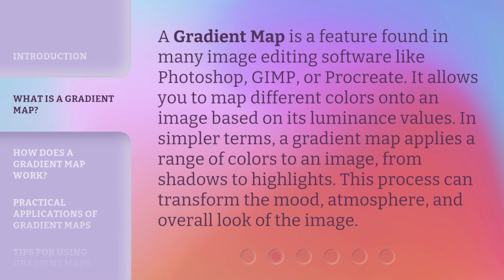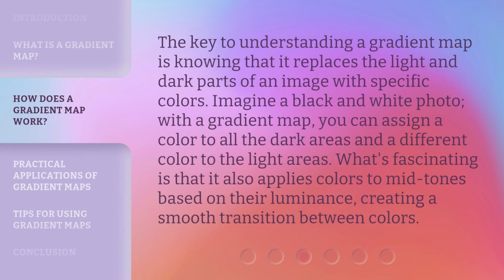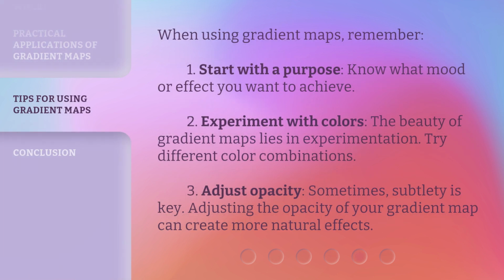Understanding Gradient Maps in Digital Art and Design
Mastering Gradient Maps: Unleash Your Creativity in Digital Art and Design • Discover the power of Gradient Maps in digital art and design. Learn how to use this versatile tool to create stunning visual effects, enhance colors, and add depth to your artwork. Join us as we demystify Gradient Maps and unlock a whole new level of creativity in your digital creations.

00:00 • Introduction - Understanding Gradient Maps in Digital Art and Design
00:30 • What is a Gradient Map?
01:00 • How Does a Gradient Map Work?
01:29 • Practical Applications of Gradient Maps
01:55 • Tips for Using Gradient Maps